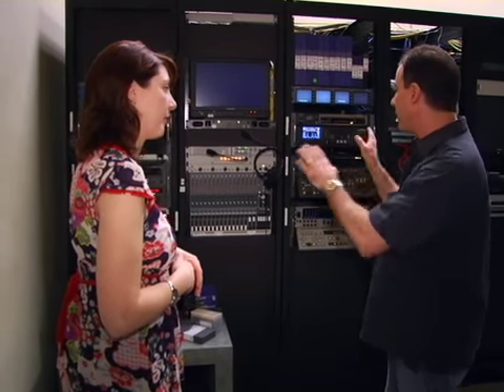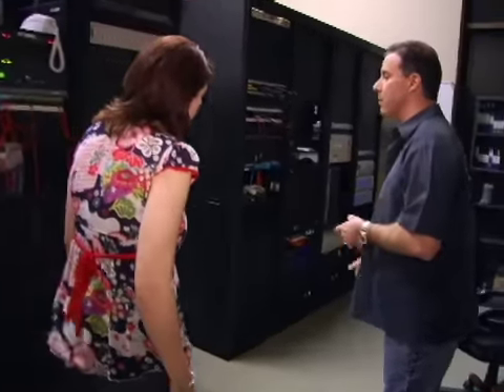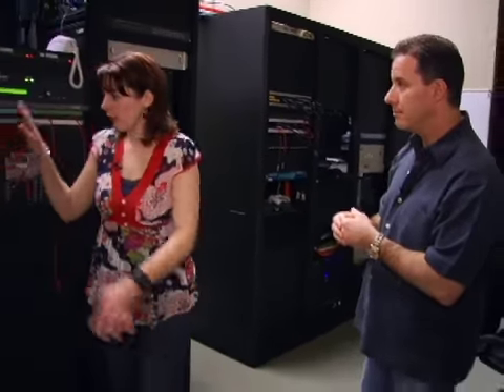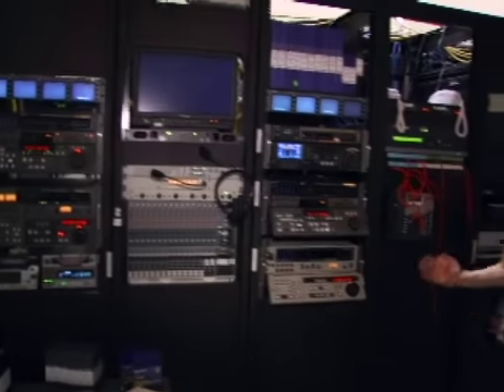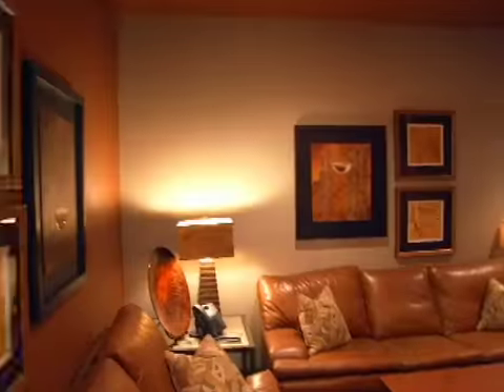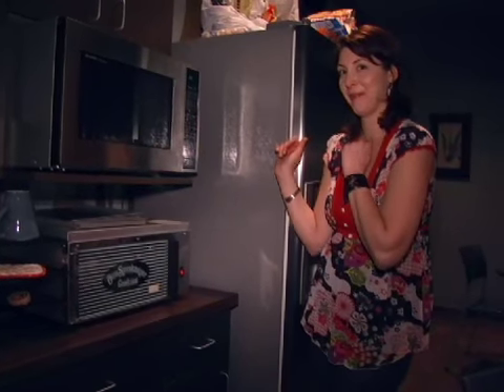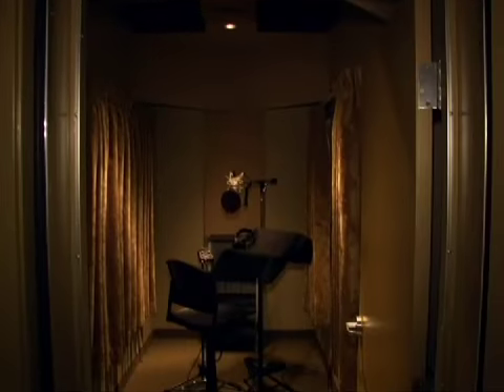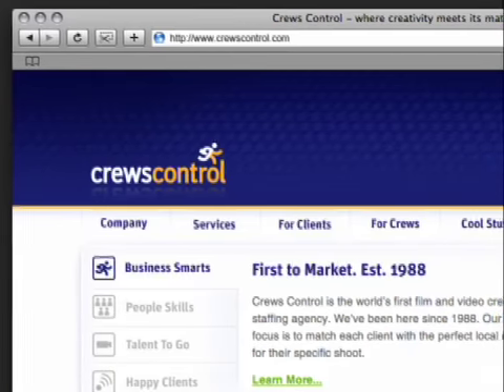Information Overdrive: Behind the Scenes at Levy Productions Master Control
Rebekah Toth takes you behind the scenes of Levy Productions to reveal the machine room. Levy Productions are an all non-linear facility that specialize in corporate HD video production. They have fiber connectivity via Vyvx, large client edit suites, and fresh baked cookies.

Information Overdrive is coming to you from Vegas baby. We're at Levy Productions and I'm gonna show you the latest in master control. So, Mike. Yes. Levy Production, huge huge. What's the square footage?

Well, we have almost fifteen thousand square feet.

And how many editing facilities do you have?

Well, currently we have six online suites, and we keep two built off-line, on-line, effects and audio. So behind me is the machine room where all the magic happens. The heart of the facility. Let's take a peek. Sure. All this is kind of over-whelming when you first see it, any particular person, so you've got a lot of decks here, you've got all these controls.

I mean, it looks like the star starship Enterprise. What are all these things and how do they work together? Well, obviously, being an all non-linear facility, anything in, anything out, so basically our clients come in with whatever production format it's shot on, whether it be beta, DigiBeta, program HD anything.

all the HD formats, all the SD formats are pretty much represented in here. So the format tapes come in here. Our on staff machine room tape operator loads all the footage, it's all digitized to our central hard drive facility. We use the facilities terra block and it's a shared storage hard drive so all other rooms can access that footage.

So it's pretty seamless. One client can be working on a project in offline while another suite can actually so you'd be working on the same project you're doing audio and be sharing all that media.

What's the benefit of the terra block?

Well, mostly for ease of use for the client we only need to digitize the footage once. The [xx] we chose out of other storage solutions because it actually talks to all of our different types of editing systems so with the terra block it talks to avid, final cut as well as pro [xx]. So that's the main reason we went with that system.

Okay, so what about feeds. Live feeds, we are also Vyvex connected so we have fiber connectivity. We can do either tape feeds or live shots out of our studio. We can also do... do virtual up links where a client will come in. We can feed it from their desk and then it goes to like steel valley in real time.

they'll put it up to a [xx] so it basically becomes a virtual up link.

Okay. So if you have all the decks and all the machines in this room then I guess the benefit would be that Each individual edit suite, not only is there a good workflow, but it's cooler, and it looks better. Well cooler, looks better.all of those but coolers a good one because we live out here in Vegas.

So it gets hot. And as you know it gets hot and as you know and probably hear it we have hard drives cranking, decks putting off heat. You hear the fans, so the main reason for having a central machine room is getting all of the equipment in here. So when you walk into the edit bays, they are quiet, they're cool, climate controlled, and it's much nicer as a client experience for sitting in a room, so that's one of the real major factors with having a central machine room.

When you're talking about a client experience, what other perks do you get when you edit here? Well perks are something we like to say we specialize in. Creature comforts, as you'll see as you kind of look through our facility All the rooms are set up with living room style experiences, so nice really comfy chairs, big large 42-62 inch monitors, flat screens, and then you know we- We have like Goody baskets in all of the rooms.

You'll see in every room we cater to 'em with munchies throughout the day. We gotta really nice kitchen, gourmet coffee. We actually bake fresh-baked cookies all day, throughout so it smells really nice all the time. And we order lunch, dinner for clients it's all gratis, you know, on Levy Productions when they are here editing.

Let's go check out one of the edit suites. Let's do it.

So where do you download Information Overdrive? Go to Crews Control's website and click "Podcasts".